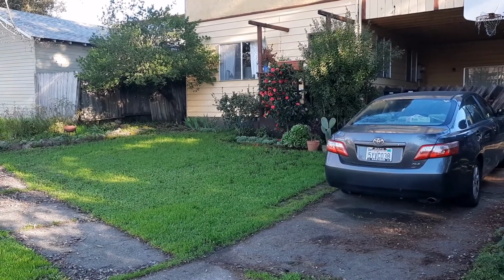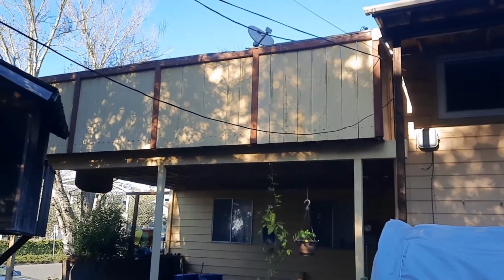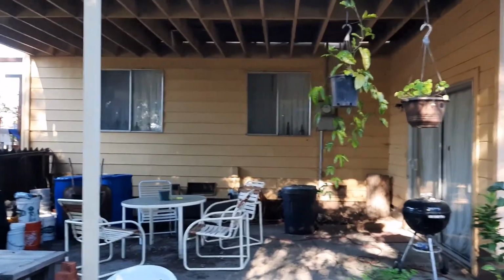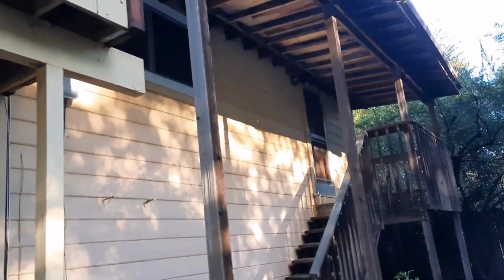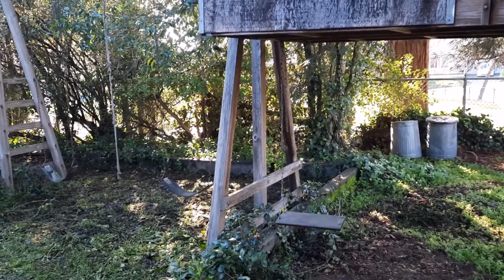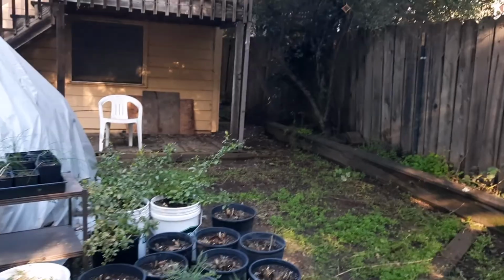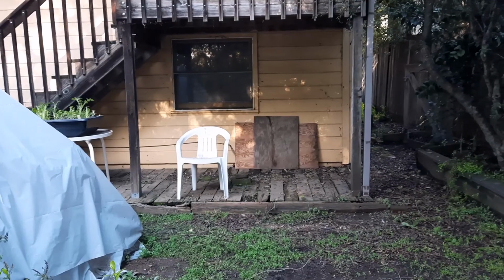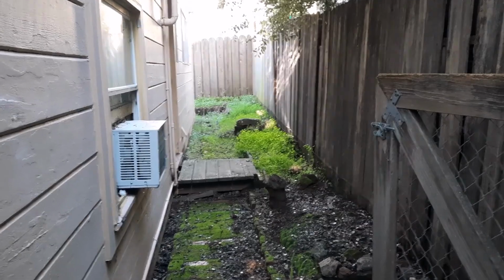How To Maximize A City Lot For Food Production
An example of how to produce a lot of food on a city lot